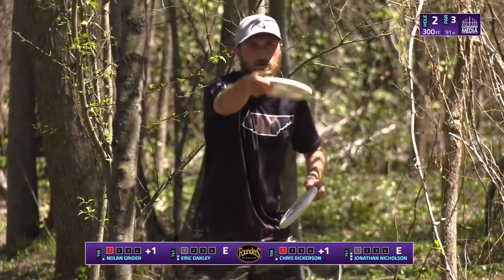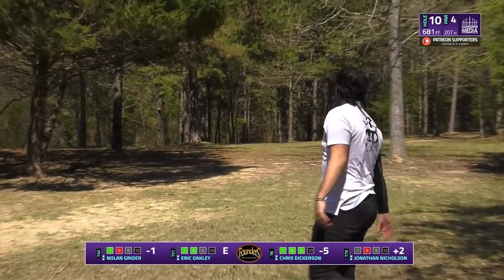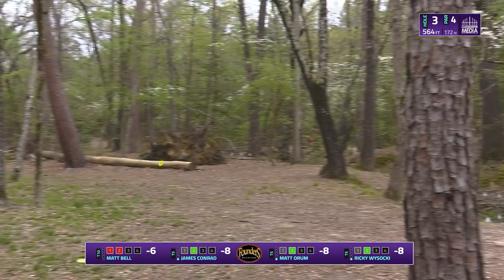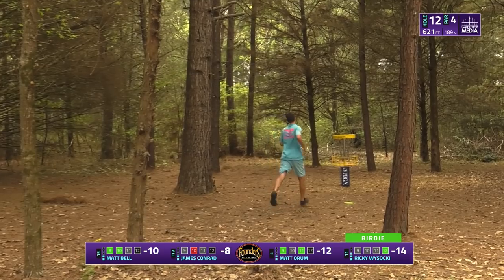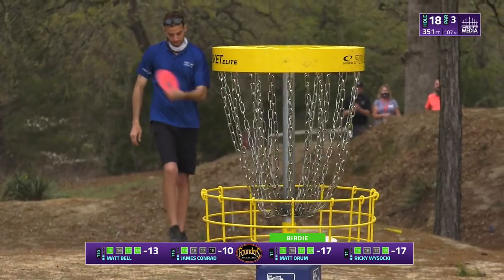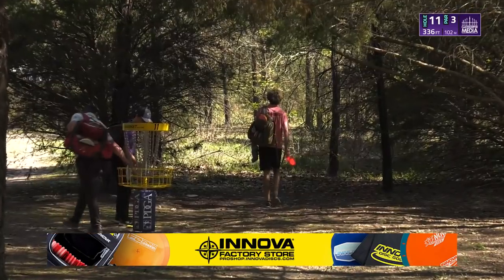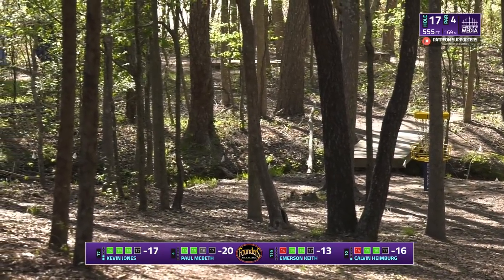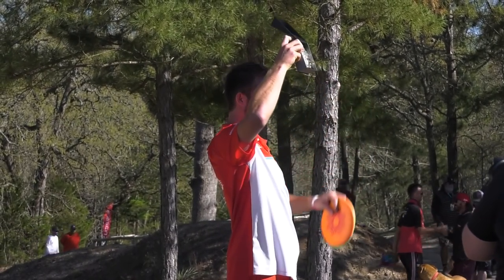These Disc Golfers Make Putting Look TOO EASY (2021 Texas State Championship Highlights)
Thank you for tuning into the 2021 Texas State Disc Golf Championship presented by Latitude64. We look forward to seeing you at Jonesboro Open presented by Prodigy.

Coverage is powered by Innova Champion Discs & Founders Brewing Co.

Drink Responsibly

Card: Kevin Jones, Paul McBeth, Emmerson Keith, Calvin Heimburg
Commentary: Brian Earhart & Nathan Queen

SUPPORT GATEKEEPER
Head over to our personal store!

Try out our Signature Millennium Sirius Splatter JLS! Proceeds help fund our Tour.